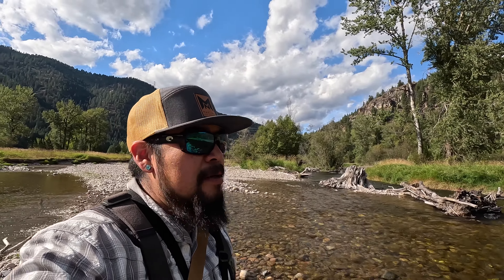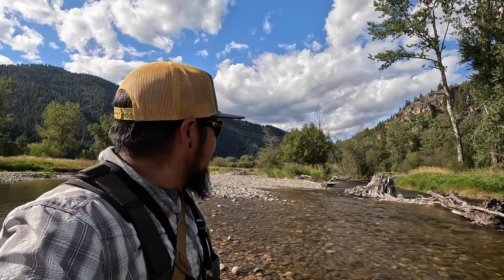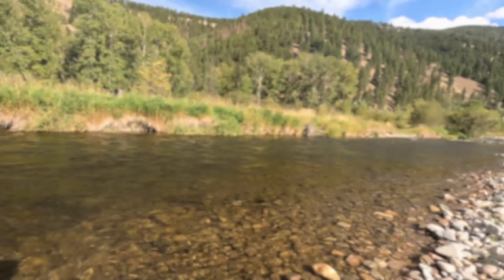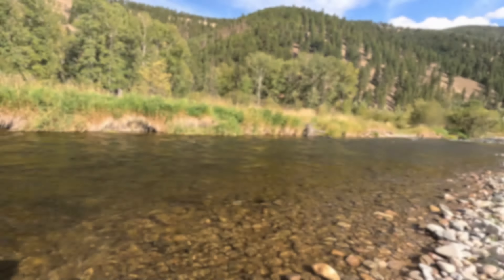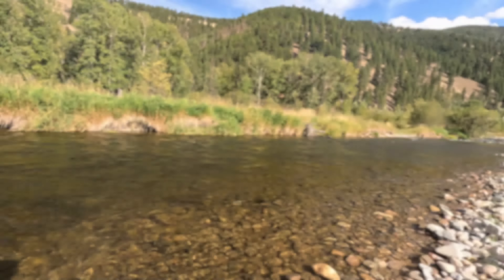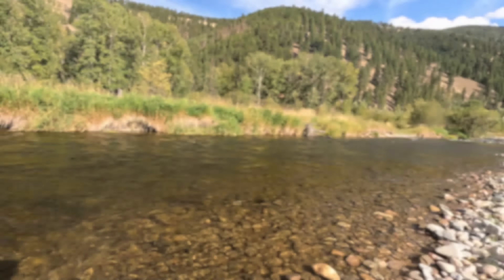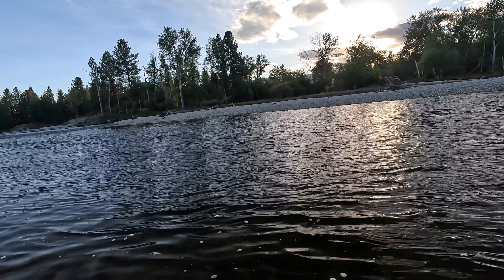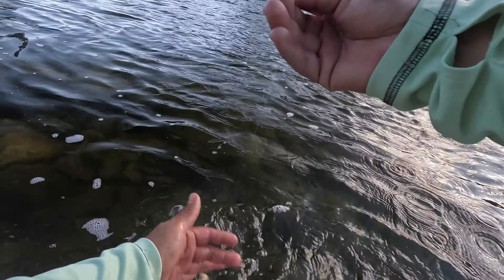Montana Waters pt. 1 | Fly Fishing Missoula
I was invited to Missoula, Montana by my friend Daniel. We planned a weekend of presentations on fly fishing and Indigenous knowledge to graduate students. It was an amazing experience and good times. Come along as we explore and fish some beautiful waters!